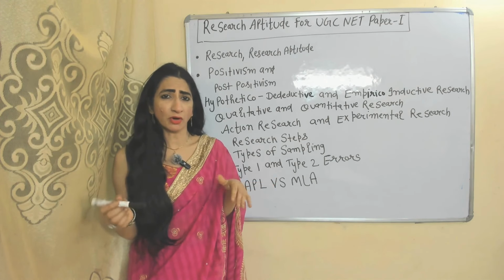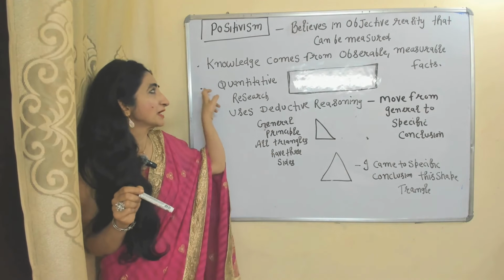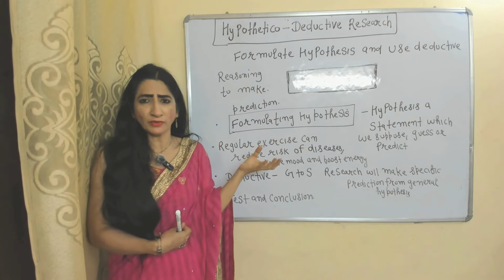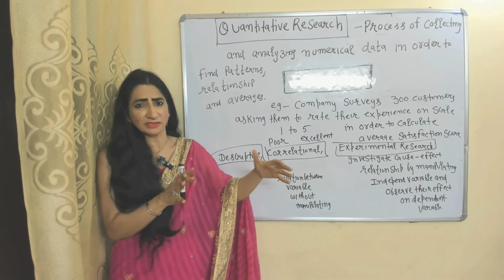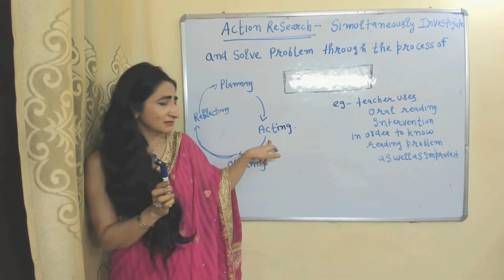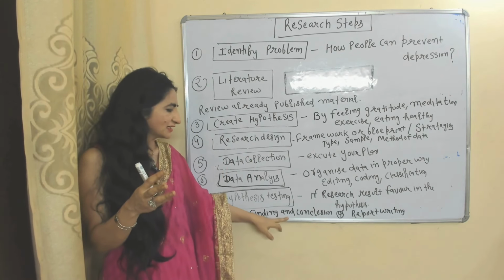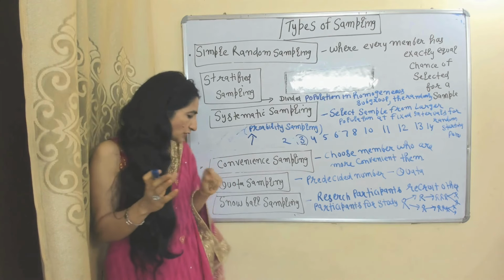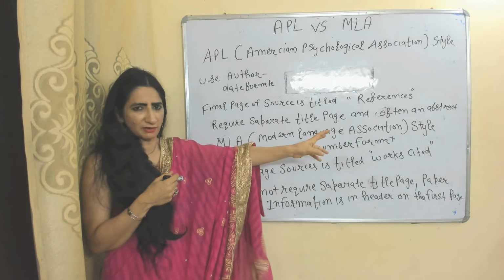Research Aptitude For UGC Net Paper I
This video describes about Research Aptitude For UGC Net Paper - I